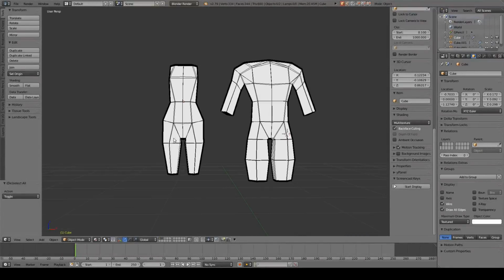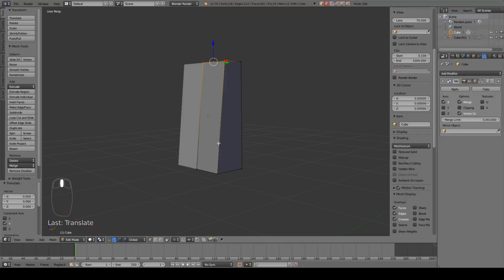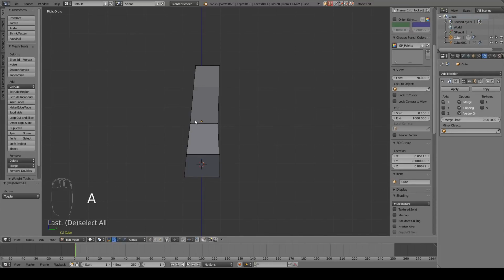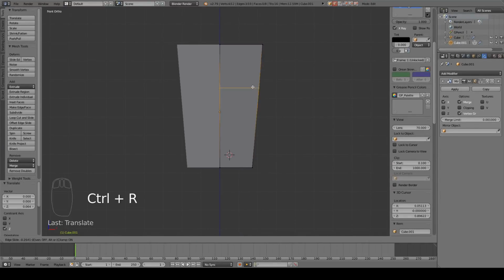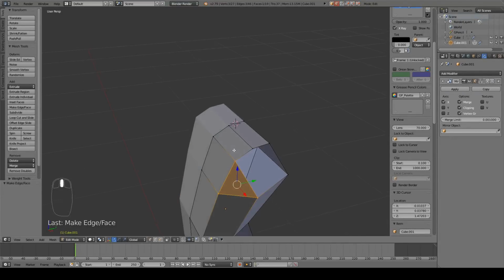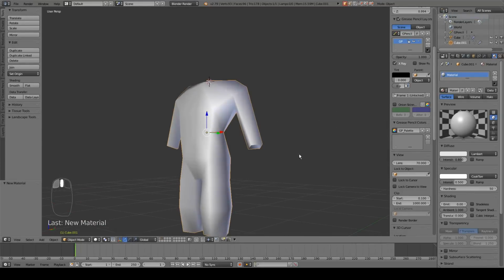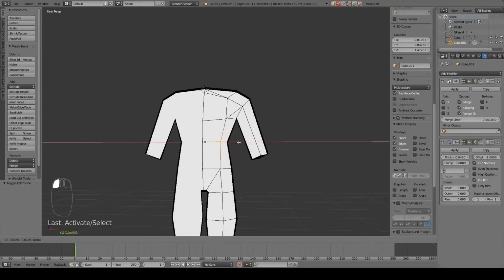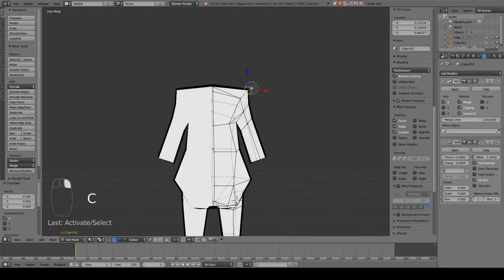basic low poly character creation easy step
process of how i do my low poly modeling. this is step that i do and found to be effective when i create low poly character. its not perfect in any way but this is how i do it.